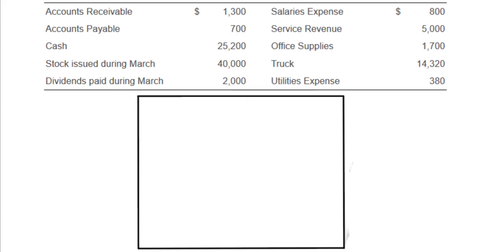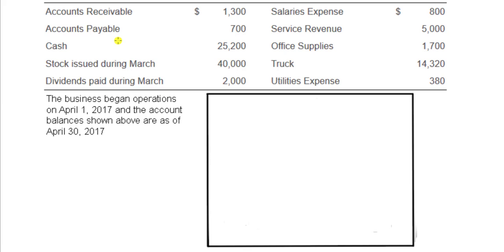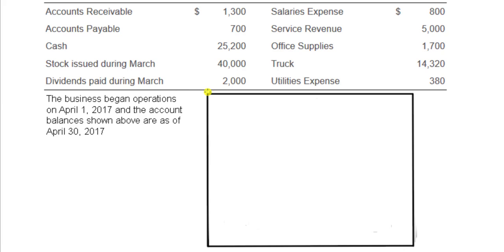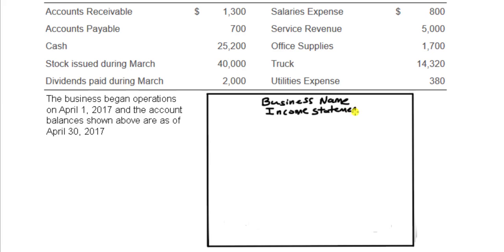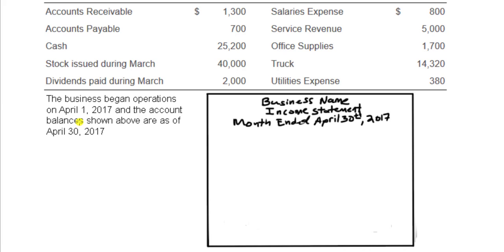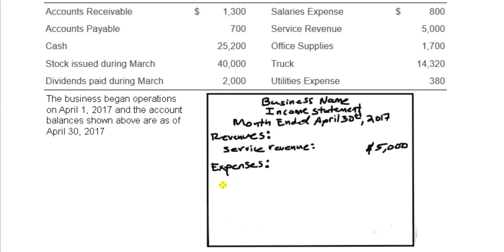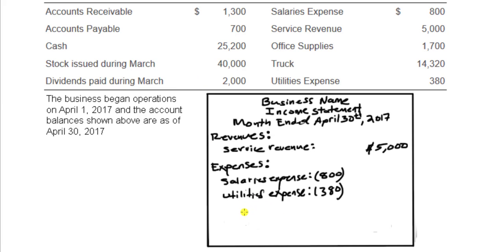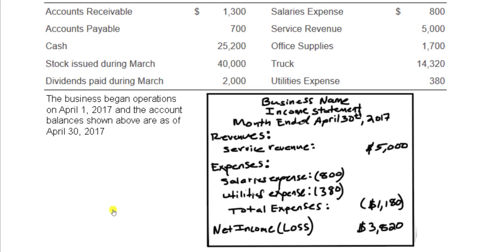Financial Statements & The Income Statement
How do you prepare an income statement?